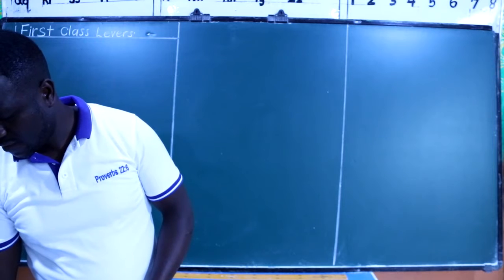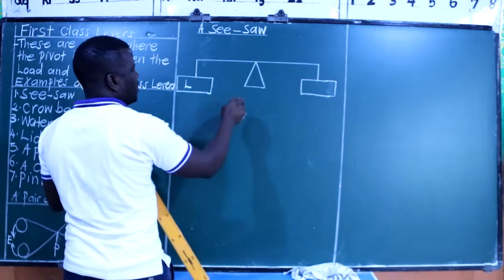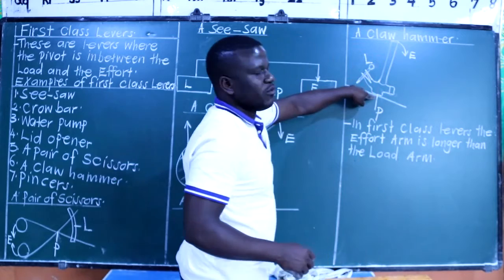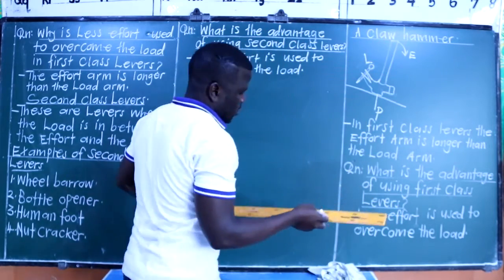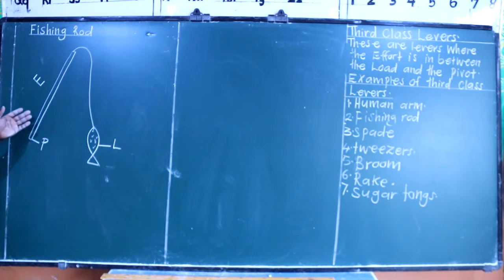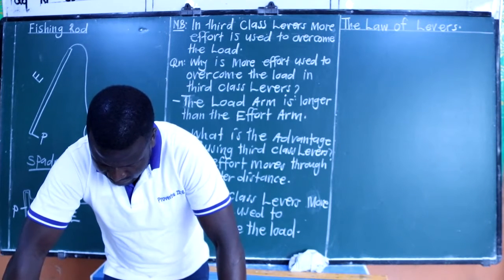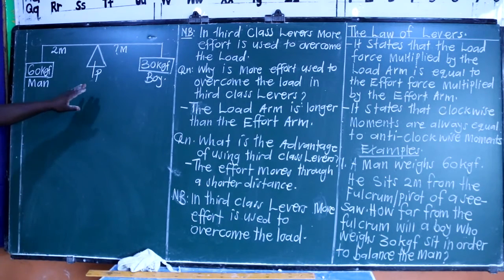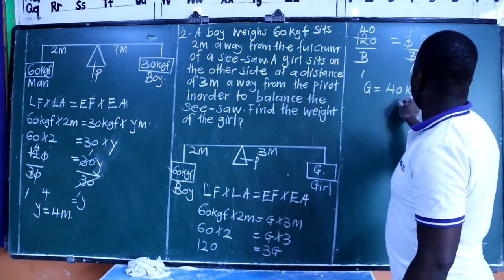P.7 SCIENCE TERM 2 LEVERS